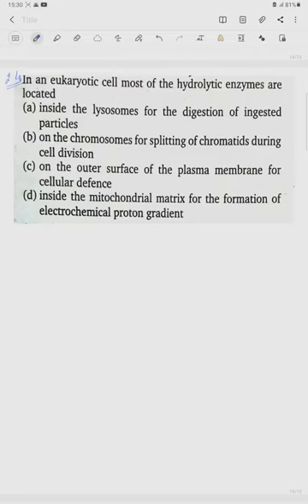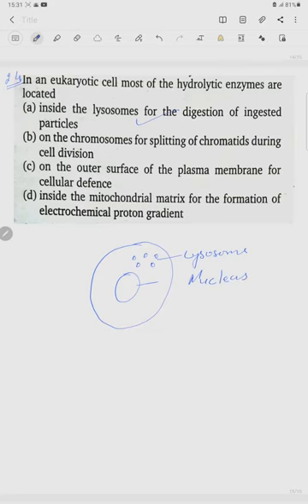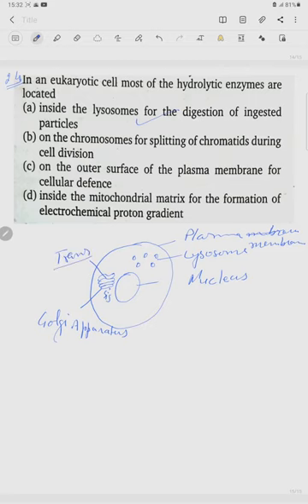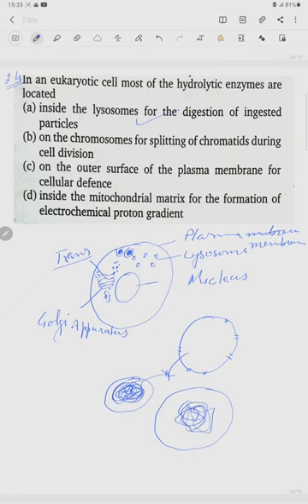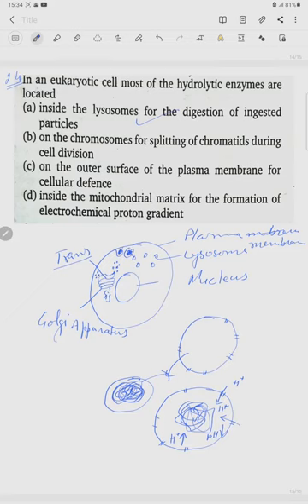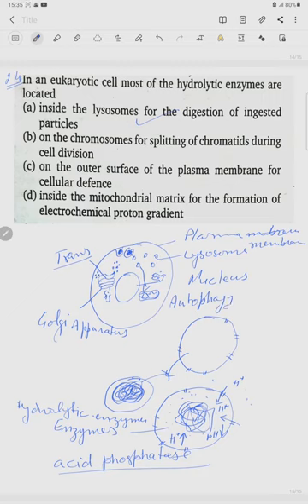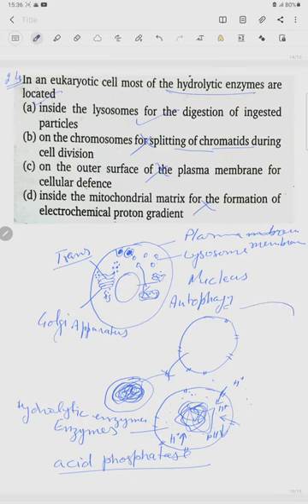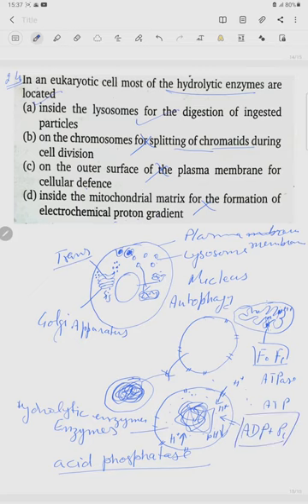Life Sciences MCQ Series 24#VSBoora@Zoology#